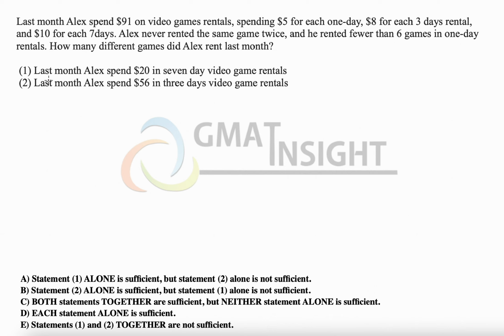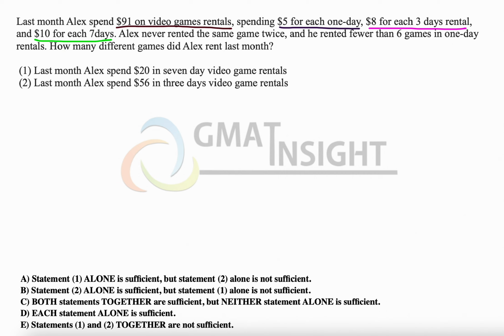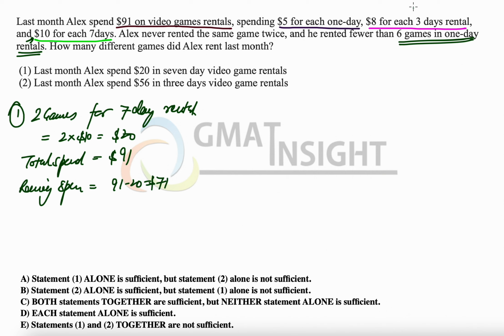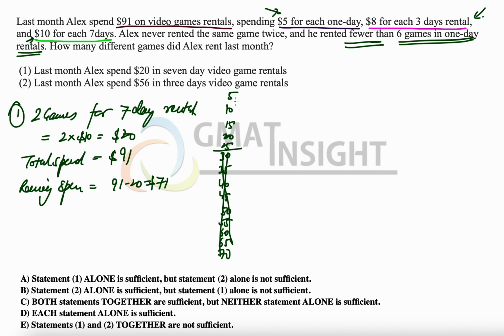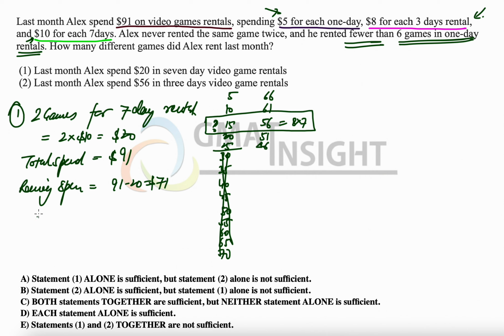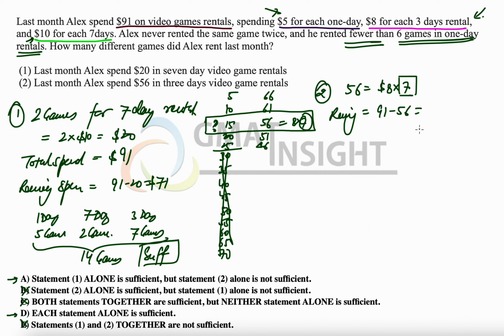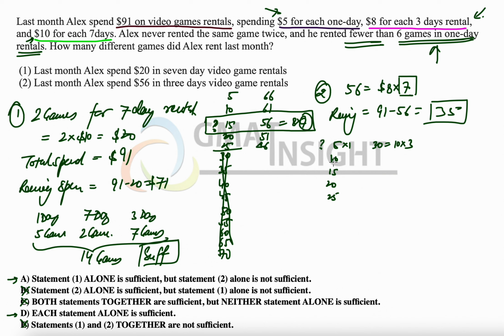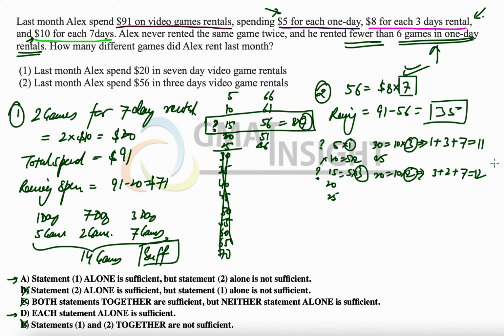GC Focus DS 2 Word Problem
Last month Alex spend $91 on video games rentals, spending $5 for each one-day, $8 for each 3 days rental, and $10 for each 7days. Alex never rented the same game twice, and he rented fewer than 6 games in one-day rentals. How many different games did Alex rent last month?

(1) Last month Alex spend $20 in seven day video game rentals
(2) Last month Alex spend $56 in three days video game rentals